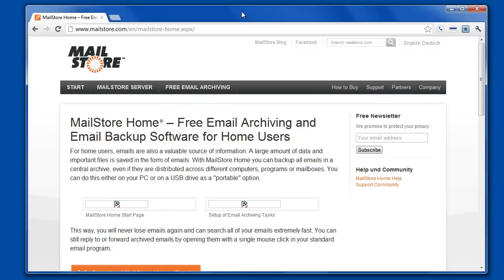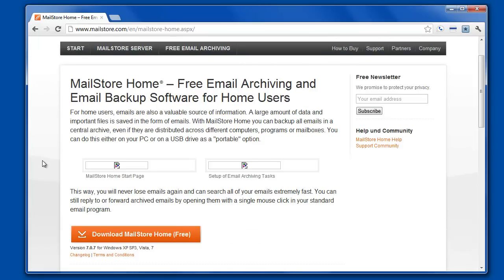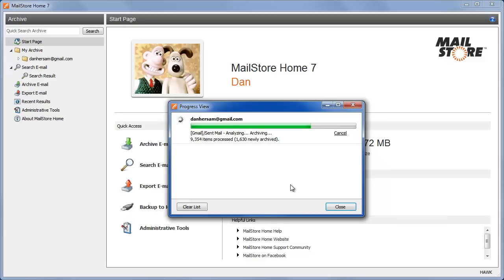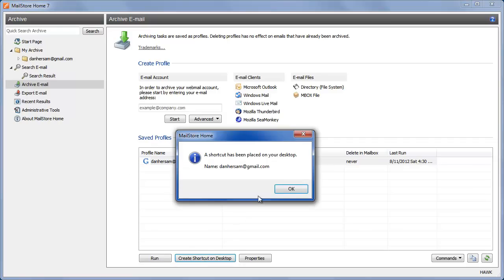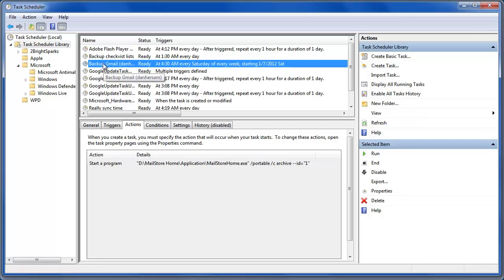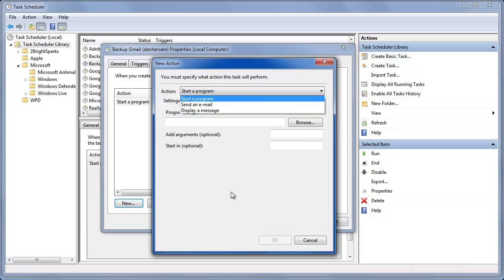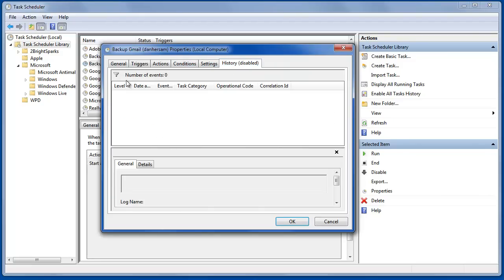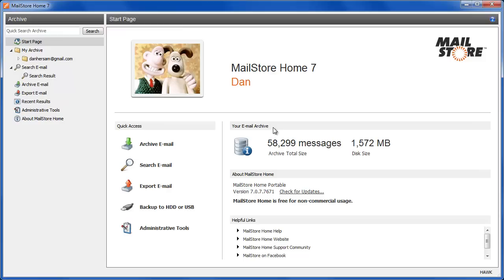How to Back Up Your Gmail Account to Your Computer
An easy way to backup your Gmail account (or other email account) to your hard drive in case bad things happen.

Pay no attention to the passwords I accidentally pasted :)